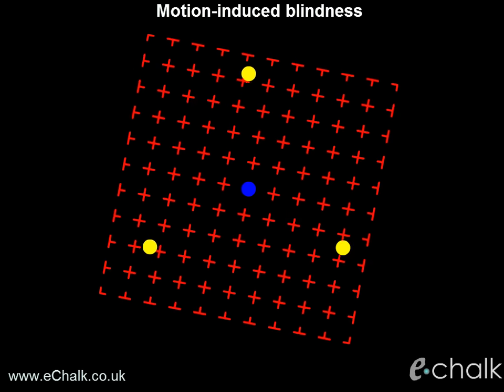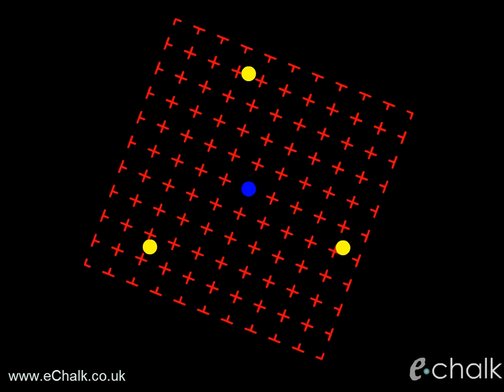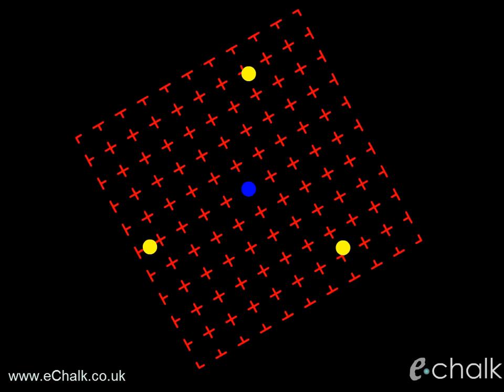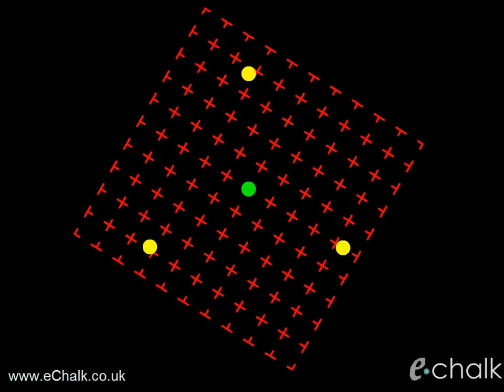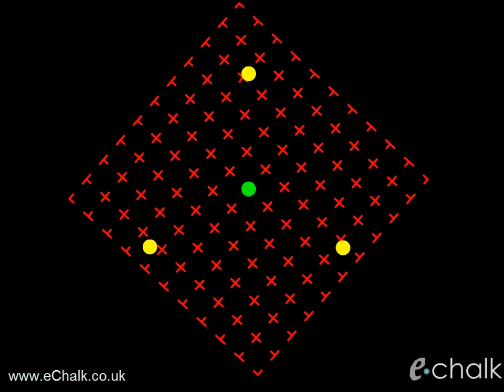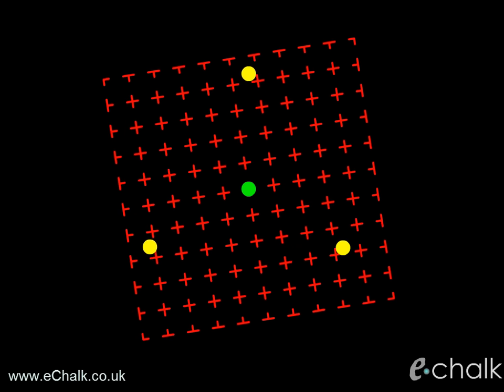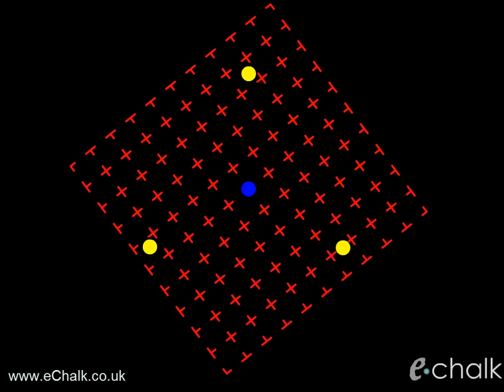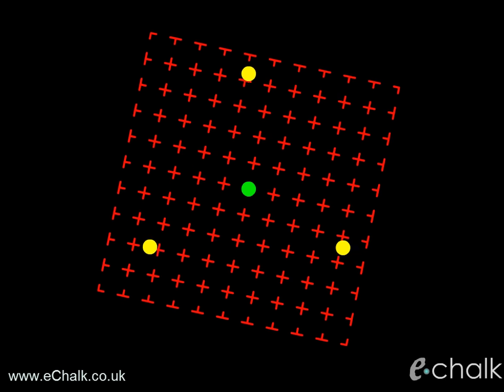Motion-induced blindness: test for the severity of ADHD : eChalk illusion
The success of this illusion depends on your ability to focus and not be distracted. This illusion can be therefore used to determine severity of ADHD in an individual or conversely your ability to focus and hold your attention despite distractions.

Attention Deficit Hyperactivity Disorder - or ADHD - is thought to be caused by a chemical imbalance in the brain that affects attention, concentration and impulsivity.

In this illusion you must fixate on the flashing spot in the middle of the screen. As you stare at the spot the surrounding yellow spots will gradually vanish from your consciousness one by one. As soon as you let your eyes wander the effect is broken and the dots reappear. So you must focus and fixate on the flashing spot to make the dots vanish.

If you can only make 1 or 2 of the spots vanish you are easily distracted and find it difficult to hold your attention for long. Individuals diagnosed with ADHD are rarely capable of making all the dots vanish; in severe cases the individual does not observe the disappearance of any dots at all.

If you can make all the spots vanish you have a normal attention span.

However, if you can make all the spots vanish for more than five seconds your ability to hold your attention is truly extraordinary.

It is thought that only 1 in 100,000 people have the power of mind to make all the dots vanish for 10 seconds or more.

An explanation for motion induced blindness...
The human brain is the most complex system in the known universe. Both consciously and subconsciously it processes a multitude of tasks simultaneously. Such intense processing requires a considerable amount of energy. In order to reduce its power consumption the human brain has developed a few tricks and shortcuts. For the most part these tricks work flawlessly and they serve us well in life, however, optical illusions, such as motion-induced blindness, are special cases which reveal where corners are being cut by the brain.
It’s seems that motion induced blindness is an evolutionary development that goes back at least to the dinosaurs. If you are a creature that is being preyed upon, then generally you have no need to be concerned about static objects; stones and plants are not going to hunt you down and eat you. So in a world where predators pounce the brain has evolved to keep moving objects at the forefront of our perception, whereas static objects quite literally dissolve out of our consciousness. This conserves precious brain processing energy for the more important task of survival. Indeed the hunting tactics of many predators have adapted to the fact that static things go unnoticed; cats stalk their prey keeping perfectly still when they think they’ve been rumbled, snakes and spiders remain motionless until their prey is close enough for the lightning strike.
This power saving shortcut is just as useful for predators as their prey. A hawk soaring above grassland is not concerned with the static scenery but is most interested in the scuttle of a tiny mouse. Huge savings in mental processing can be made if the brain only processes that which scurries.
It seems that our early ancestors, as both the hunter and the hunted, have evolved to make these mental energy-saving short-cuts too. So in the case of this illusion, the moving background always has our attention but the static dots, even though they are bright yellow, dissolve out of consciousness.

More info…